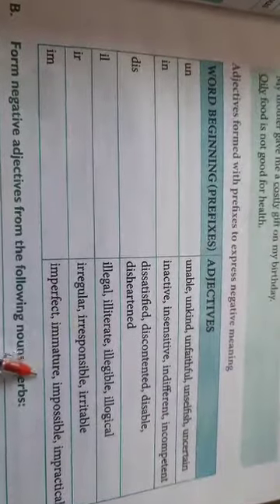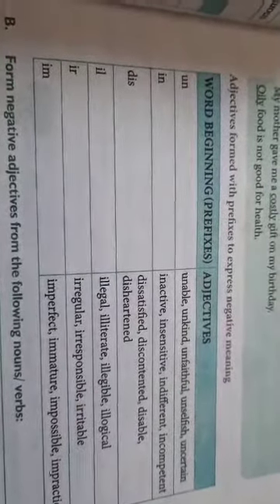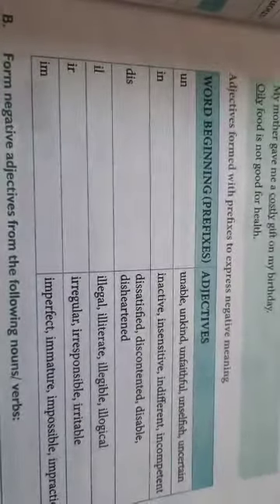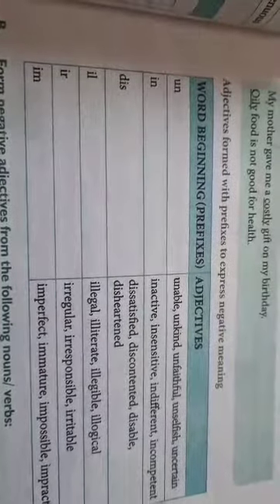8th English Grammar Ch-5